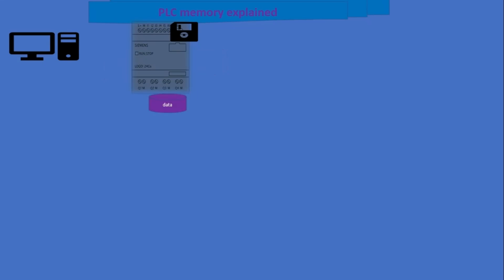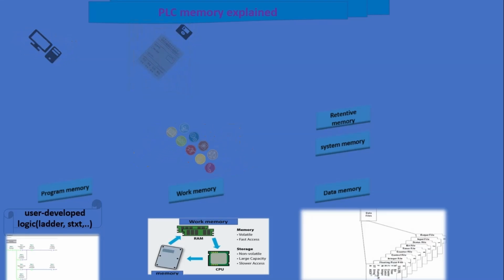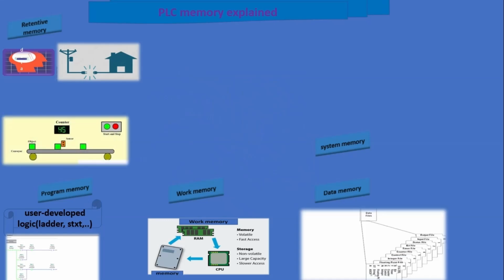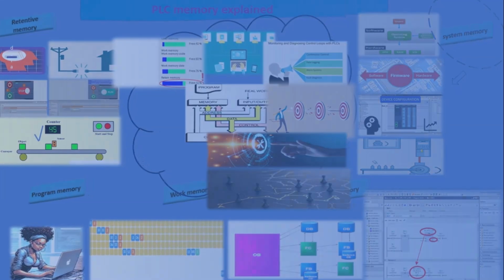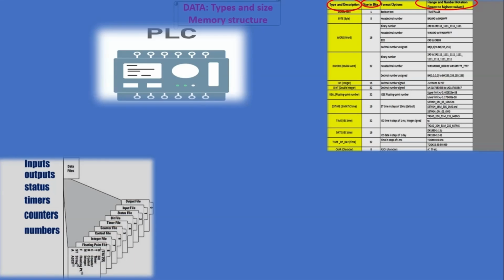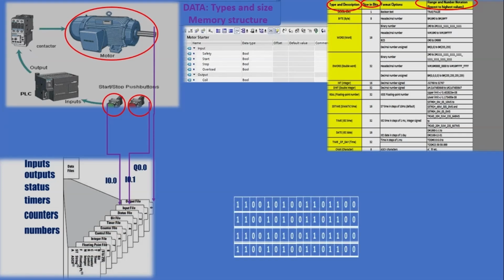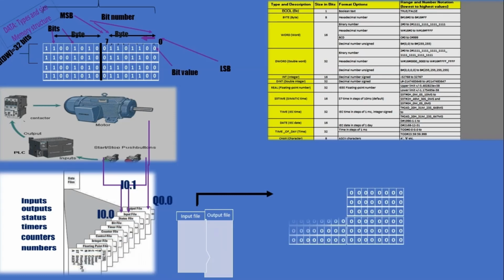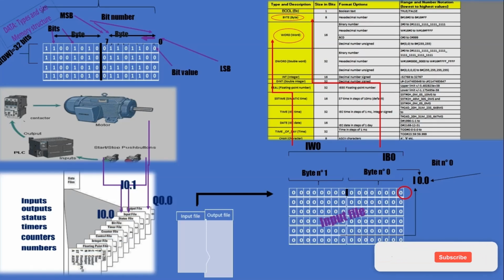Unlocking PLC memory: types of PLC memory, Data type, memory structure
the lesson provides  the learners a broad idea about the different types of PLC memory, the role of each type in the execution of a plc program. in addition the video sheds the light on the PLC data type and how the PLC data is given their addresses in the memory.